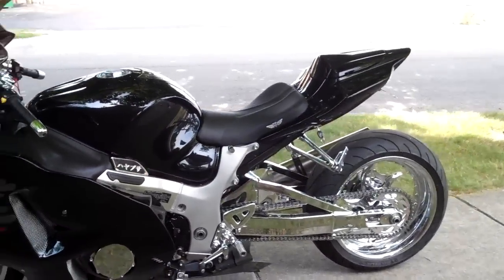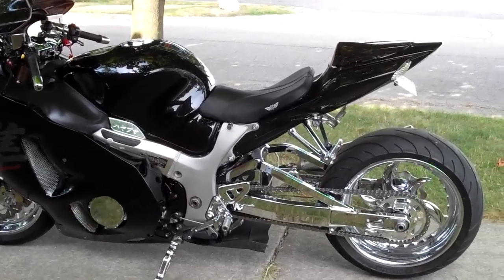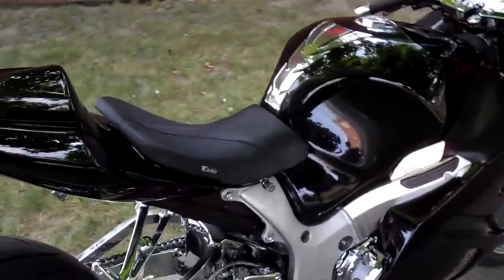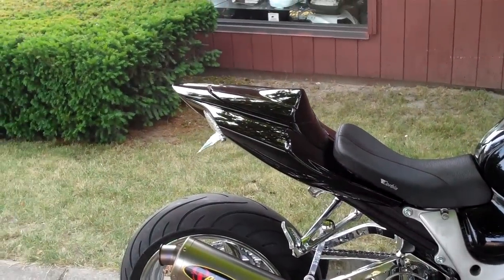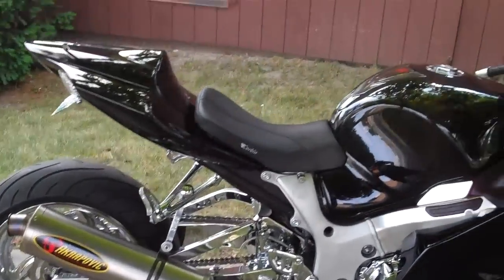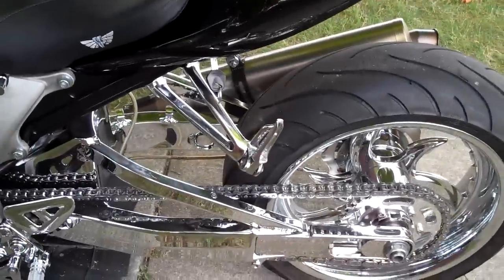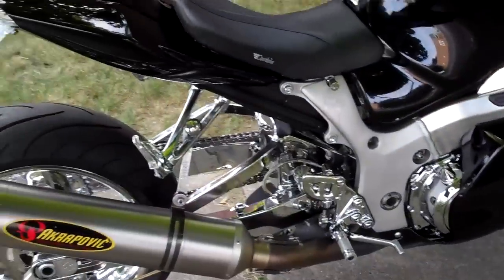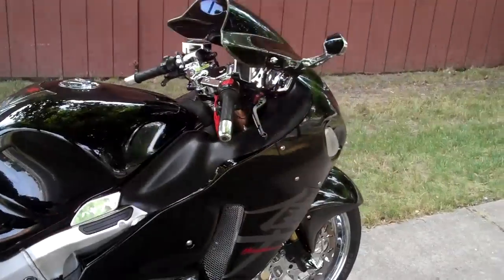99-2011 Hayabusa GSXR 1000 conversion with 24 volt dual battery kit for sale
I stock these kits